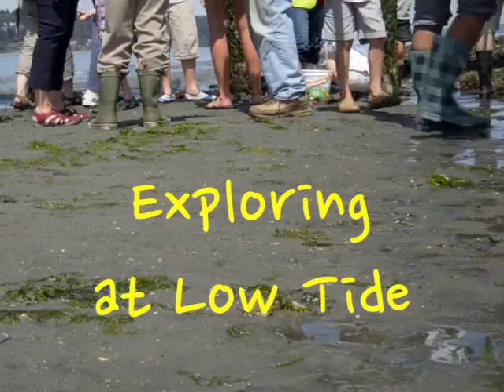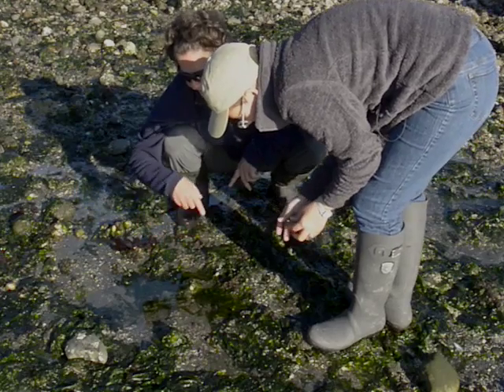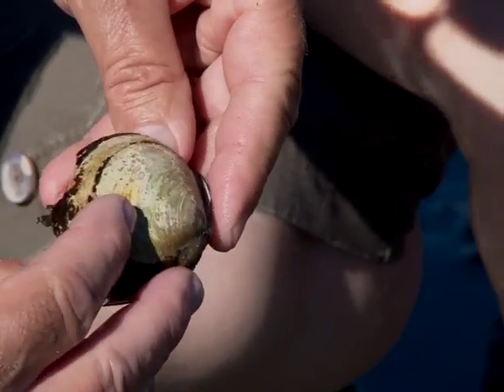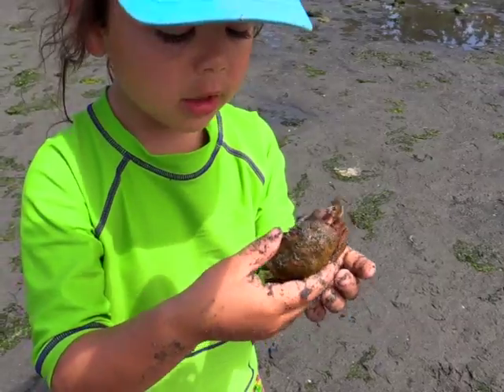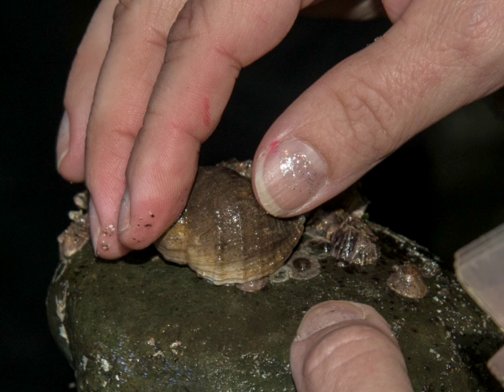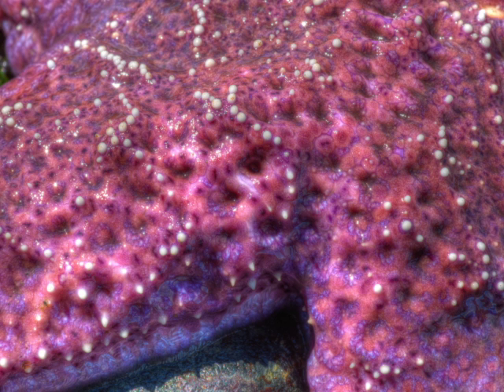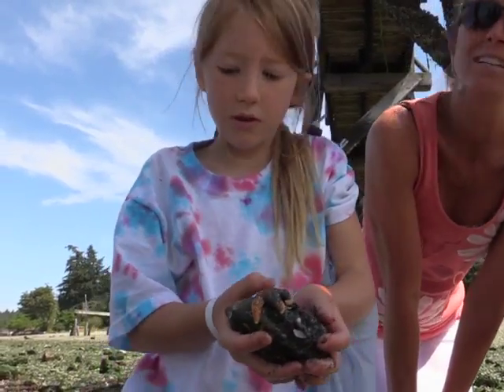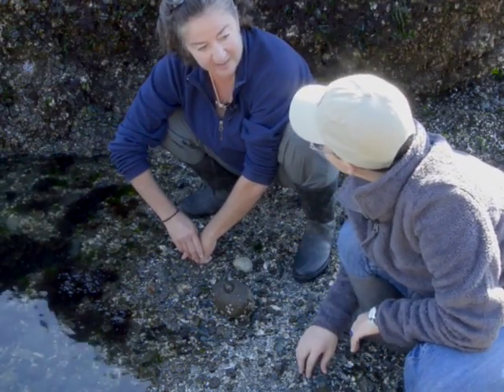Exploring at Low Tide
Seeing the beach at low tide through the eyes of the people in this film will open up new doors of perception for you. From youngsters to the scientists, their excitement and stories will leave you with a new way of looking at our shoreline.

Produced by John F. Williams with lots of help. See the credits for details.

You can see other Virtual Explorations and the several years worth of issues of Salish Magazine